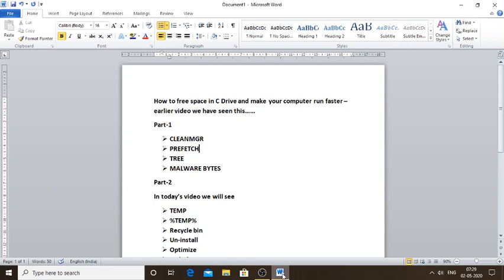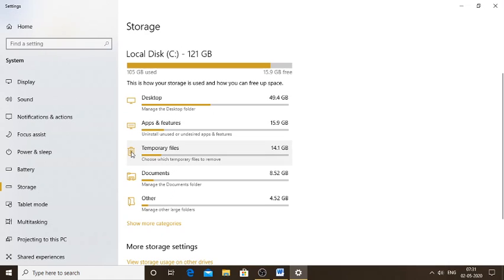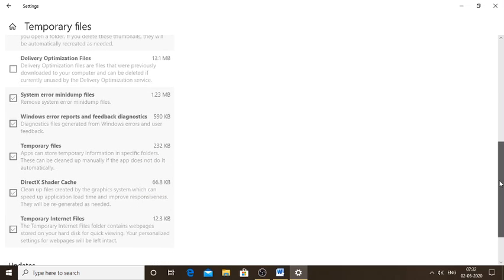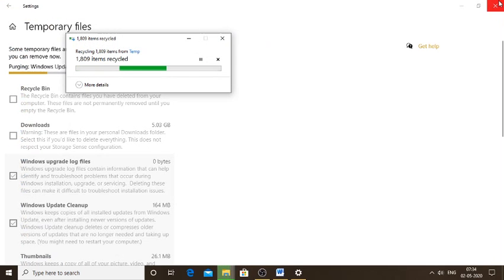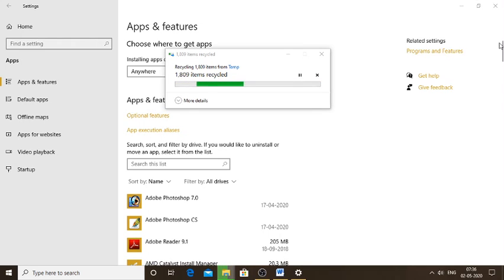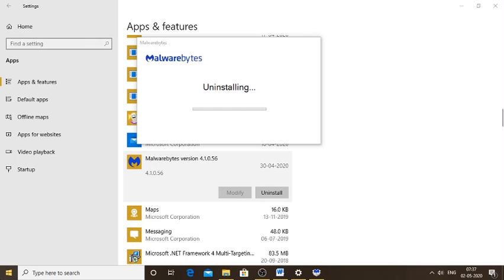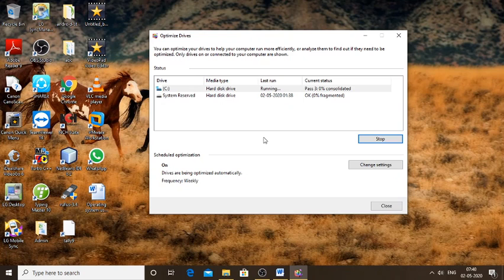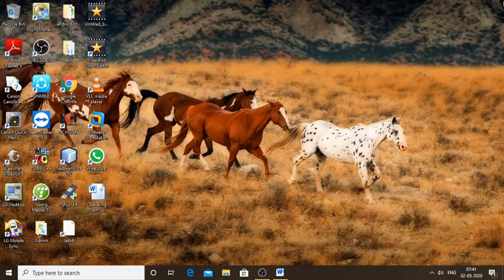Free C Drive and Run your Laptop Faster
Tech Info